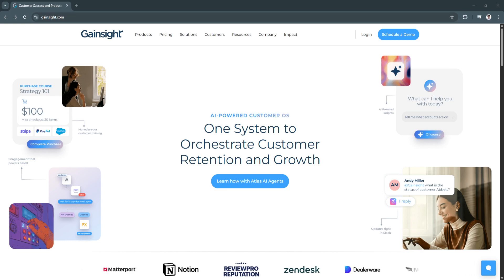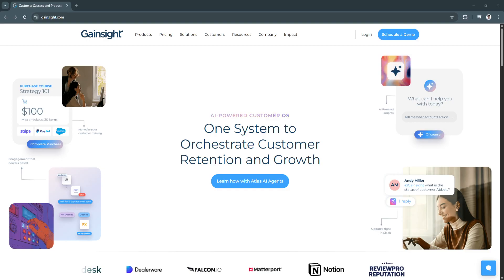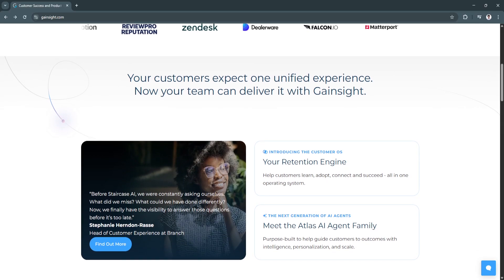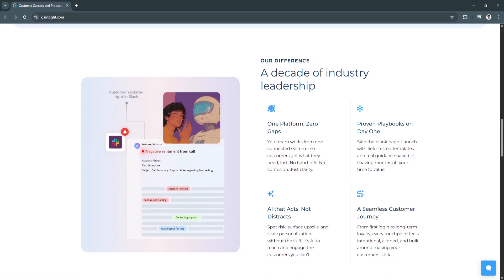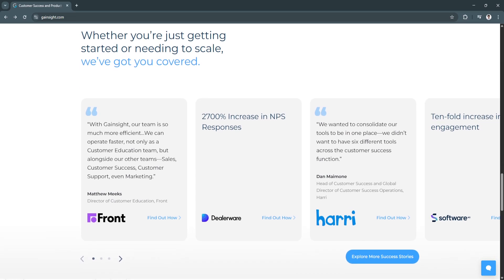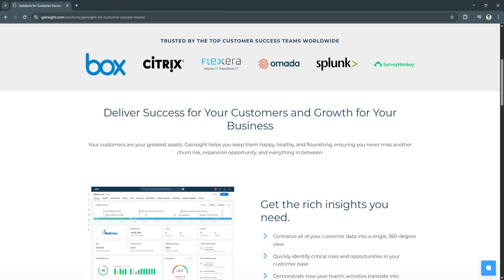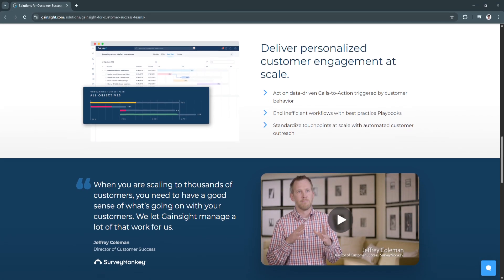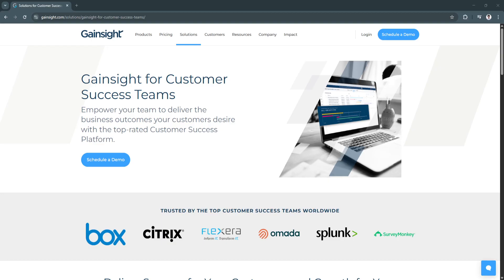Gainsight Tutorial for Beginners | Master Customer Success Management in 2025